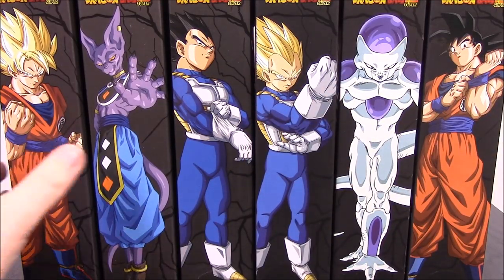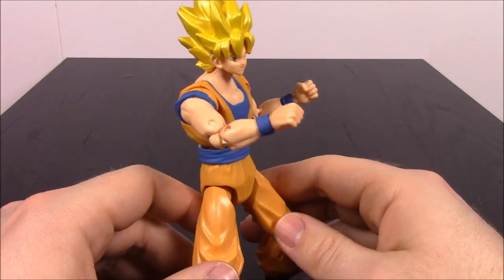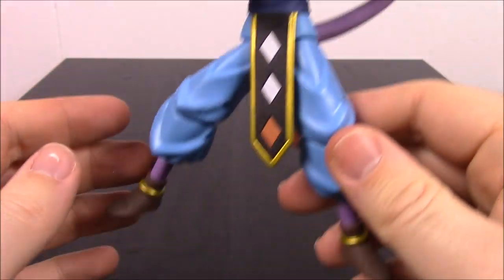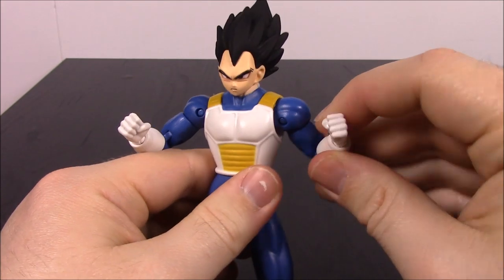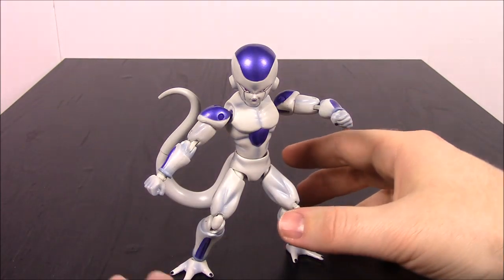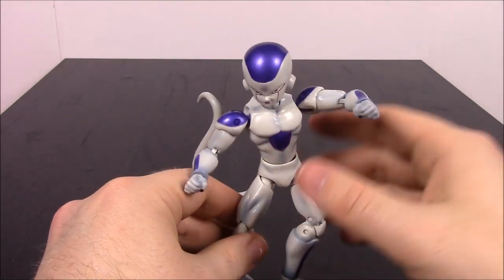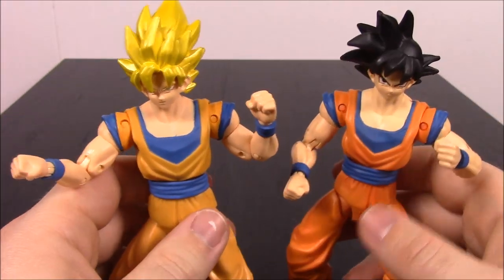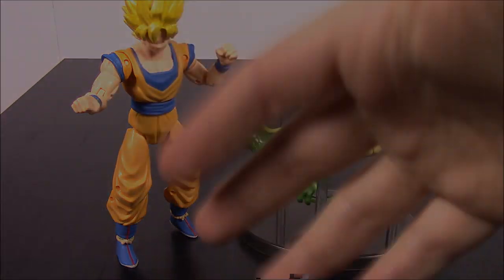Dragon Ball Super Figures - Dragon Stars Series 1 - BAF Shenron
Reviewing the Dragon Ball Super figures of Dragon Stars Series 1 that build Shenron. The set includes Goku, Super Saiyan Goku, Vegeta, Super Saiyan Vegeta, Beerus, and Frieza.